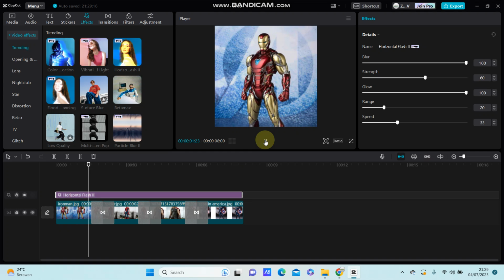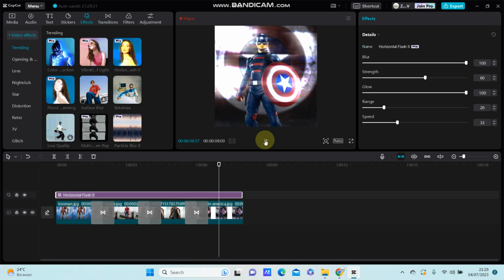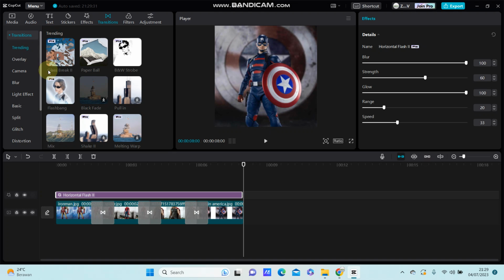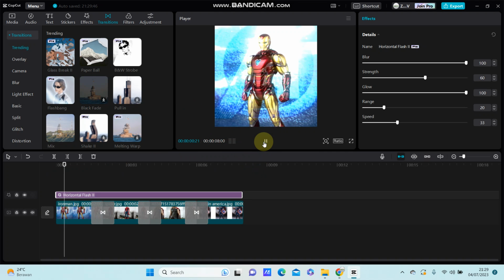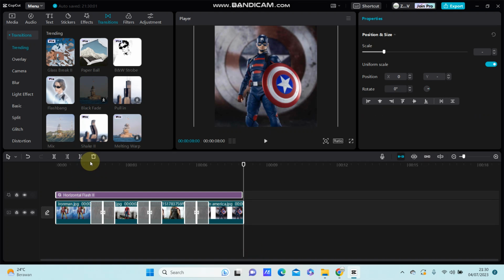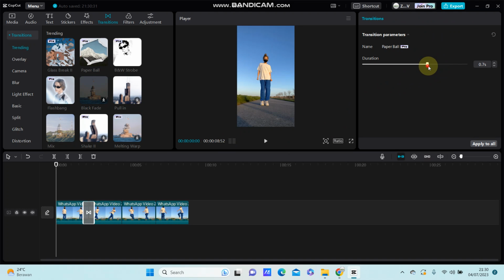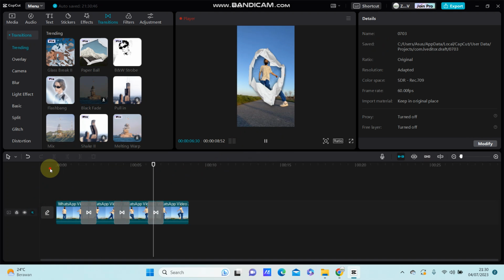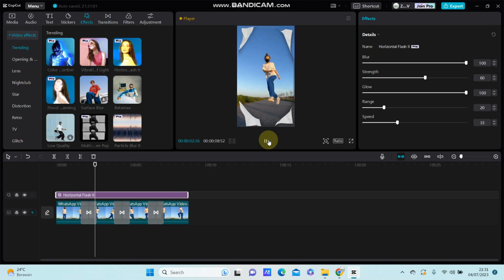Super Easy Tutorial in CapCut PC! How Can You Add Paper Ball Transition Effect in CapCut PC Easily?